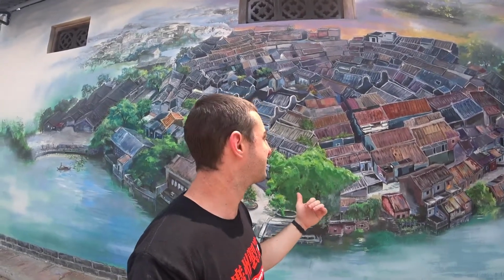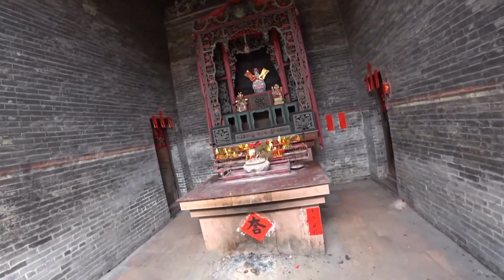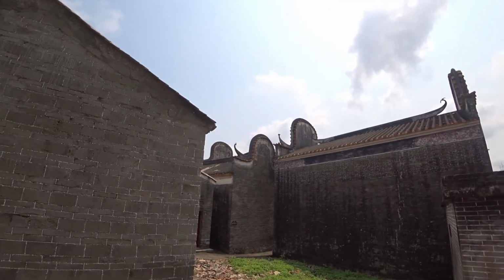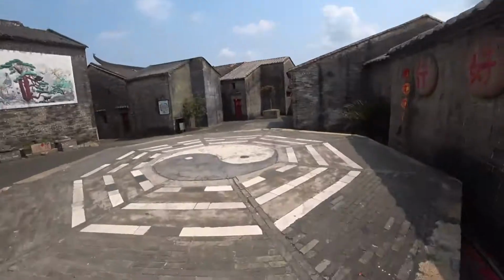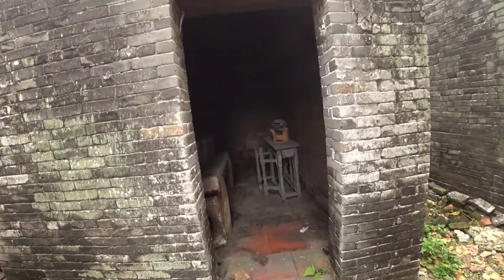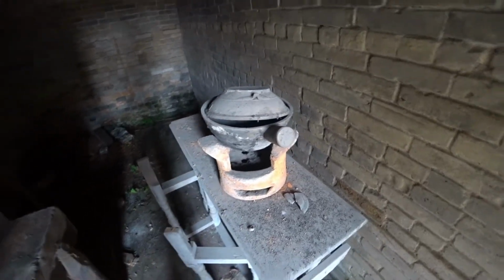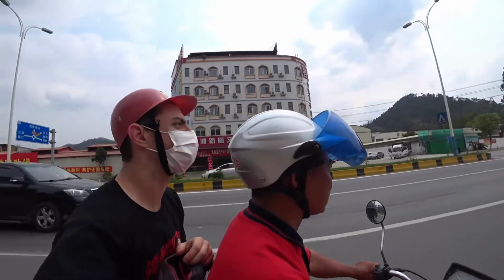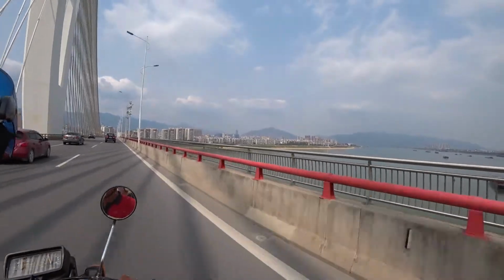The 2600 Year Old Yin and Yang Village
On this adventure I visit Baguacun 八卦村, which translates to Yin and Yang village. This village was home to Matteo Ricci, widely regarded as the “Father of Sinology.” A Bagua village is shaped like an octagon, which holds significance in the Taoism. The eight trigrams represent the five elements: Water, Wood, Fire, Earth and Metal. Walking in the ancient village is like walking into a maze. The ancient blue bricks, elegant gate towers, and century-old banyan trees have a long-lasting charm. Most of the ancient structures were completely abandoned and I only saw 1 other tourist. It was hauntingly beautiful and it truly felt like I traveled back in time.

Take the train from Guangzhou South Station to Zhaoqing East Railway.. From there you can take bus 315 all the way to Huilongzhen which is right next to the village.